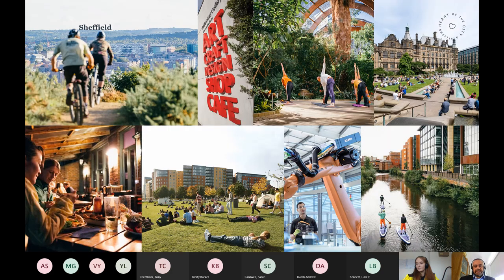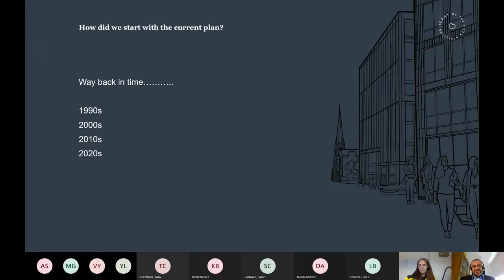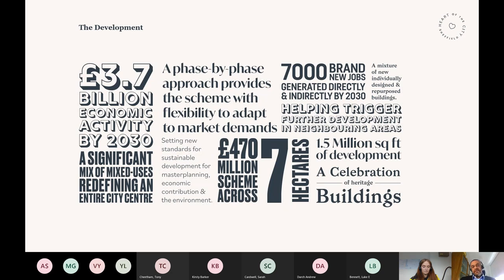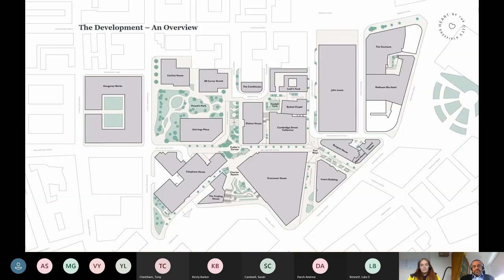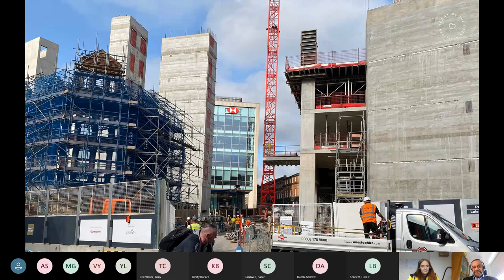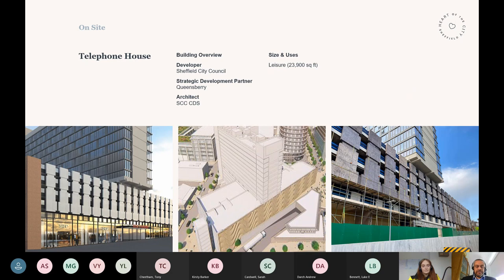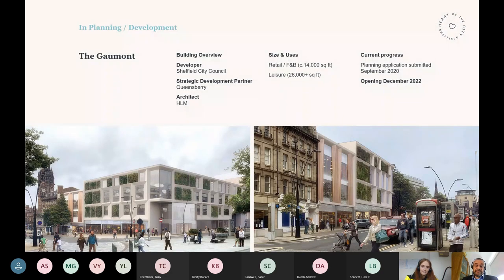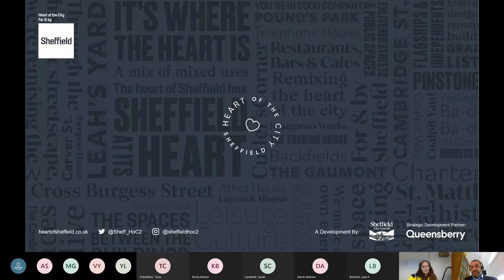G4C Yorkshire & Humber - Behind the hoarding of the HoC Sheffield Project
Presented by Nalin Seneviratne, Director of Sheffield City Council
Nalin has held senior positions in the public and private sectors for over 30 years. He joined Sheffield City Council in 2009 as Property Director, and now holds the position of Director of City Centre Development. Through this position he has guided the delivery of the Heart of the City II project. This project is focused on reinforcing Sheffield’s position as an inclusive regional capital at the heart of an ambitious northern economy. Nalin is a Fellow of the Royal Institution of Chartered Surveyors and a Fellow of the Royal Society of Arts.

Webinar content
- Learn about the HoC Sheffield Project and why the City Centre development is important.
- See what is currently happening behind the hoarding.
- Discover some of the design ambitions and innovate solutions which are the driving force behind the project.